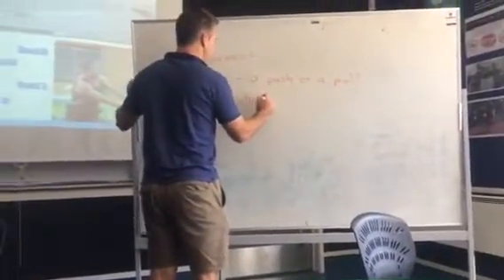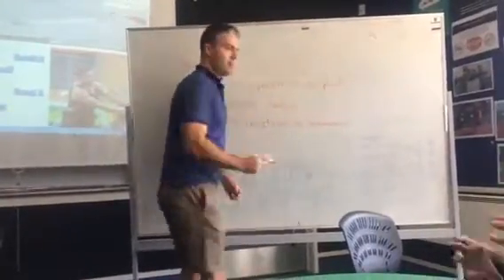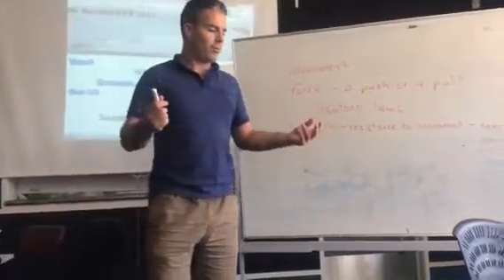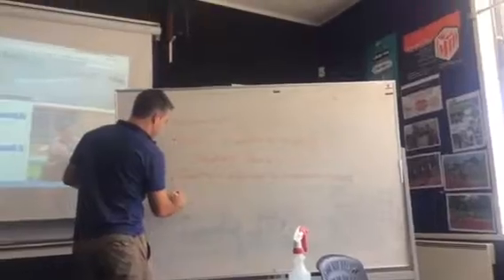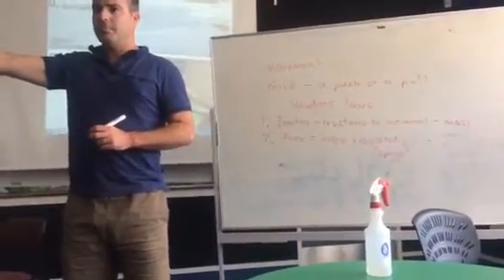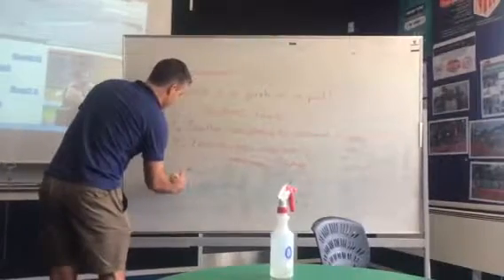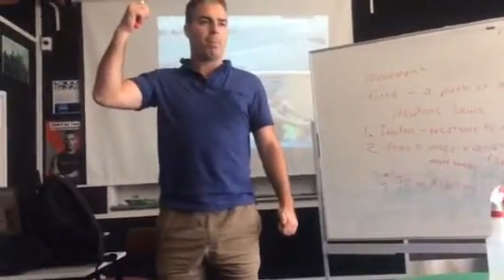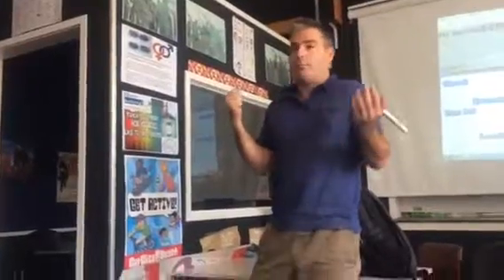Borland talking about newtons laws